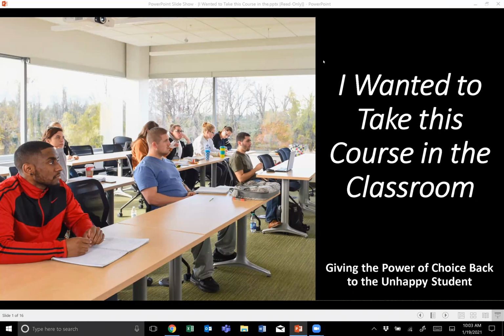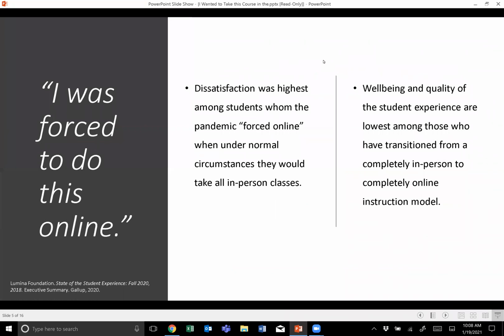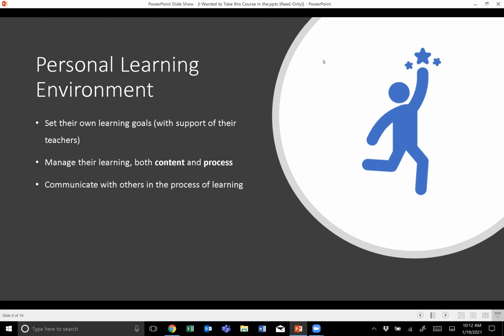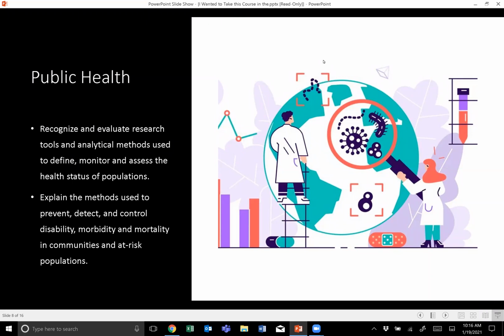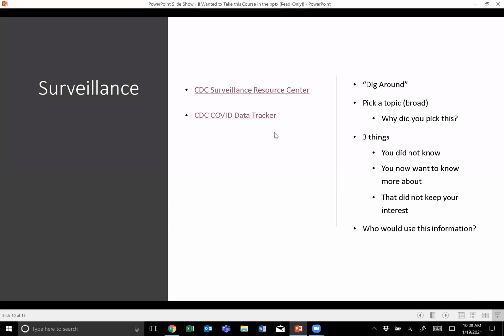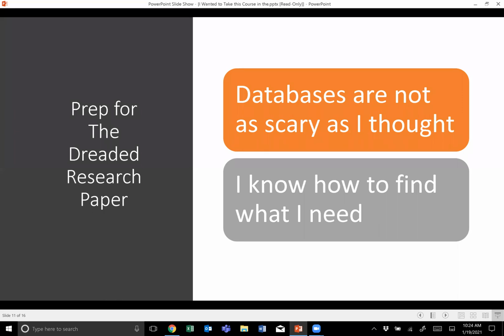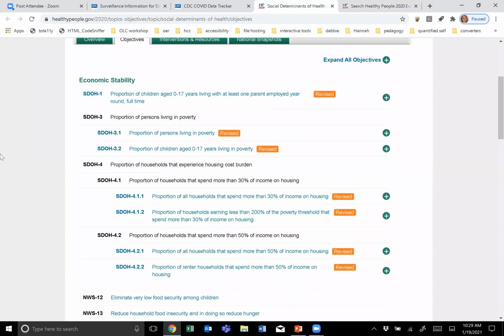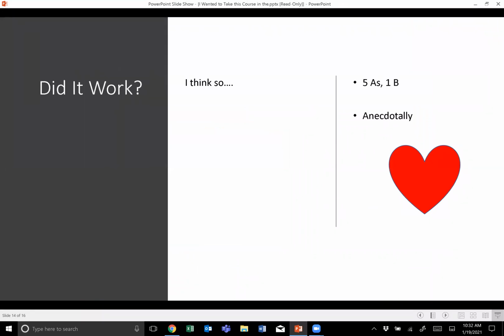I Wanted to Take this Course in the Classroom Part. 1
“I Wanted to Take this Course in the Classroom” Part 1, Giving the Power of Choice Back to the Unhappy Student
Debbie Dorsey (Assistant Professor of Health, Harford Community College)
It has been a rough year for students who identify themselves as “not an online learner.”  Hypothesizing that feelings associated with a lack of choice over instructional delivery could impair motivation to learn, Debbie Dorsey re-engineered her face-to-face Intro to Public Health to a remote learning environment in which students were afforded freedom of choice to select what they wanted to learn and how they wanted to demonstrate learning.